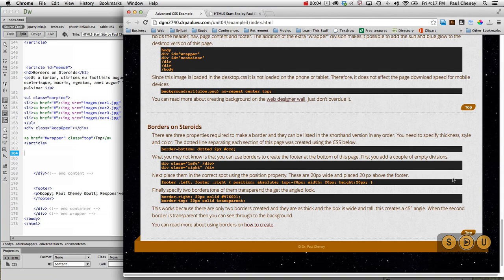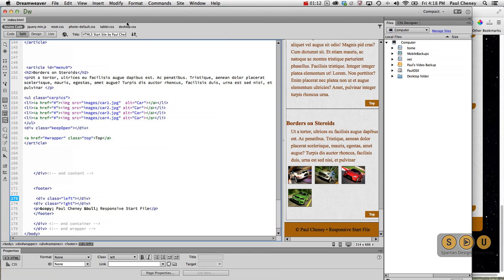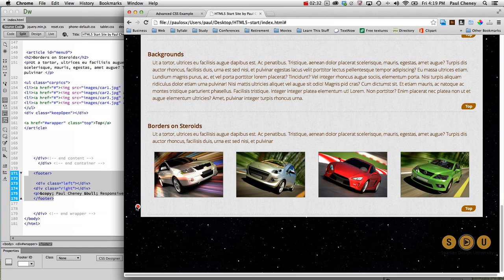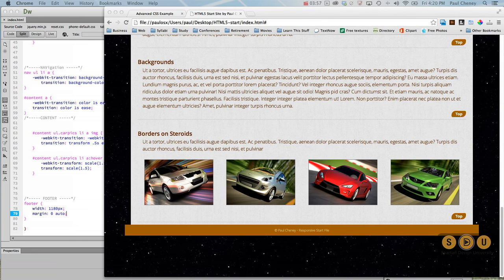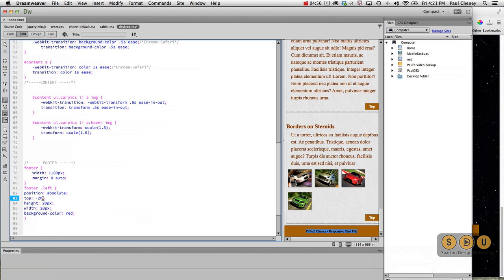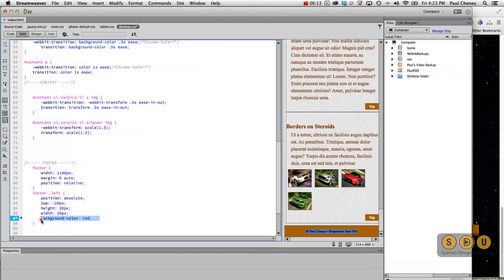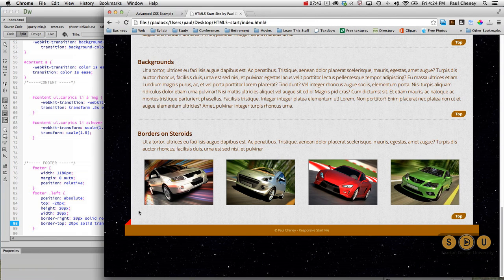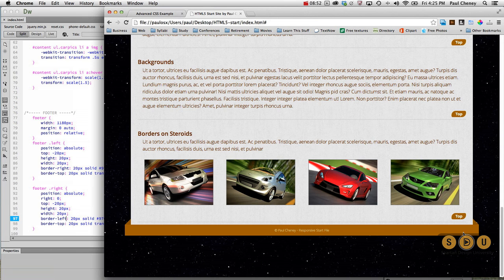40 Responsive Web Design with HTML5 and CSS3 Introduction